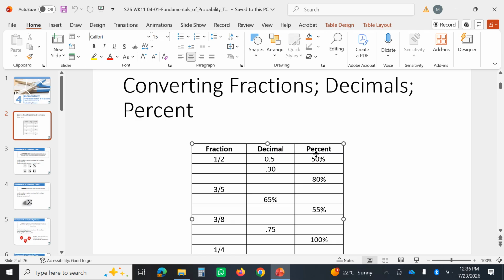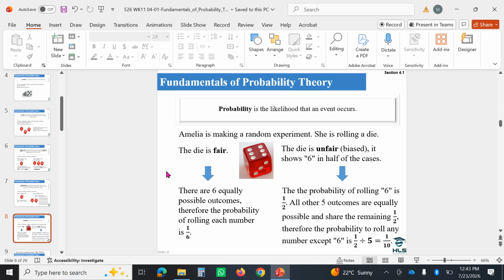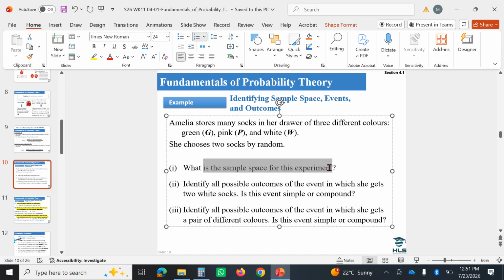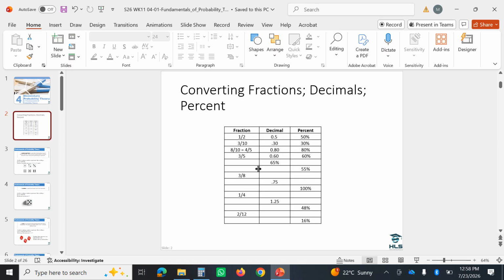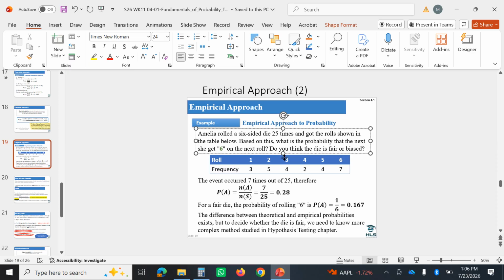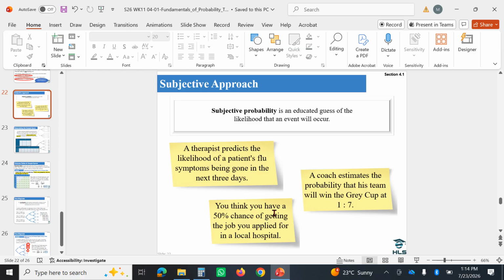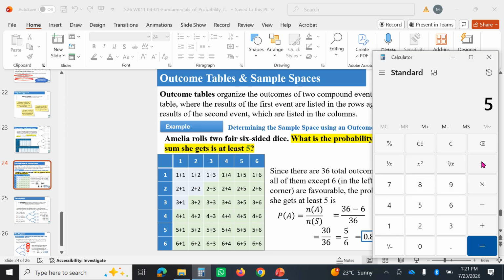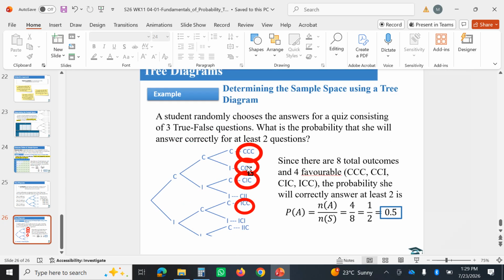S26WK11 Part A